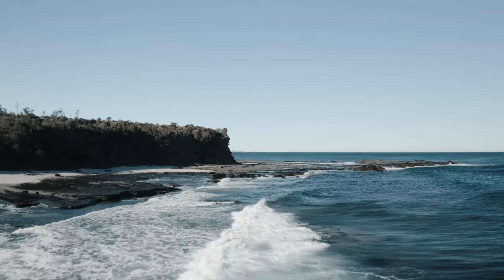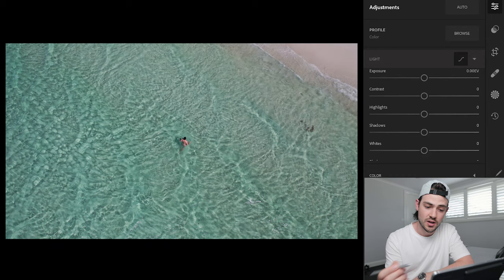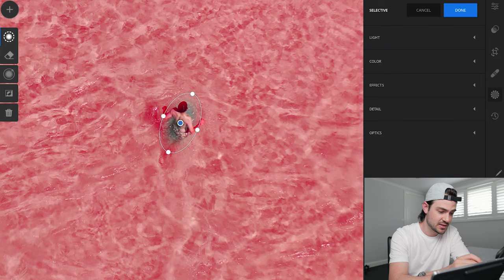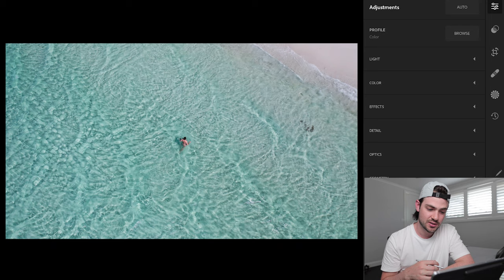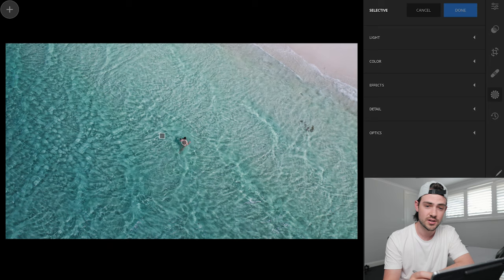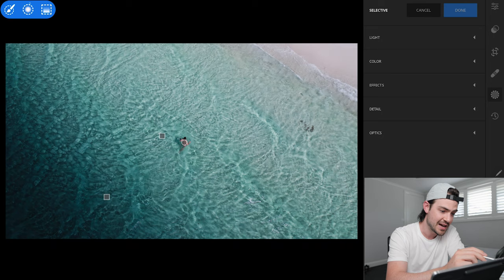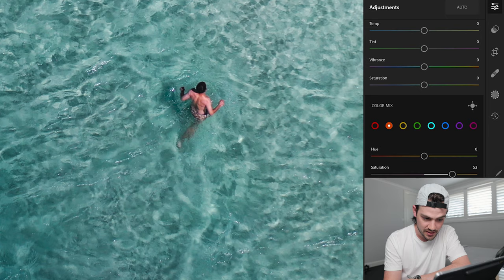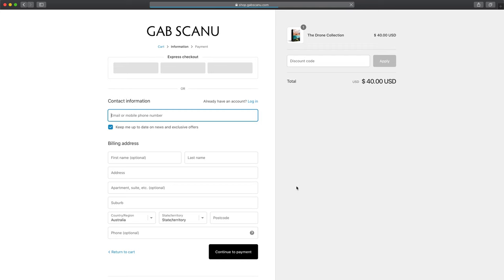How to Edit Drone Photos Like a Pro in Adobe Lightroom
How to Edit Drone Photos Like a Pro in Adobe Lightroom. Running you through my process on how to edit drone photos like a pro in adobe lightroom, using a tablet! Edit your drone photos like a pro with these super simple tips and tricks in adobe lightroom. Follow along and your drone photos will be looking great in no time! All these tips and tricks can be achieved through adobe lightroom mobile and adobe lightroom classic versions

Chapters:
0:00 Intro
1:00 Cropping
1:30 Tone Curve
2:10 Radial Mask
3:45 Graduated Filters
6:20 Color & Saturation
7:00 Before/After

MAIN GEAR
ACTION CAM
CAMERA BAG

MOBILE GEAR
MOBILE CAGE
ANAMORPHIC LENS

OTHER GEAR
BEST LENS
TELE LENS
B-ROLL KING
BACKUP DRONE
DRONE FILTERS
MINI TRIPOD
CINEMA CAM

LIGHTS
MAIN LIGHT
LIGHT STAND
APUTURE MC
BASIC SOFTBOX

DESKTOP
WIRELESS CHARGER
Dissclaimer: